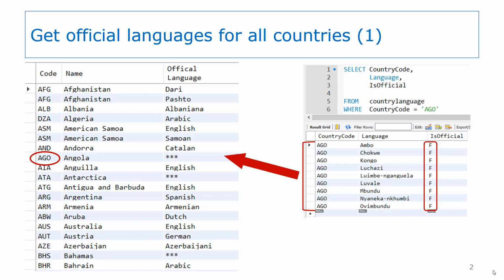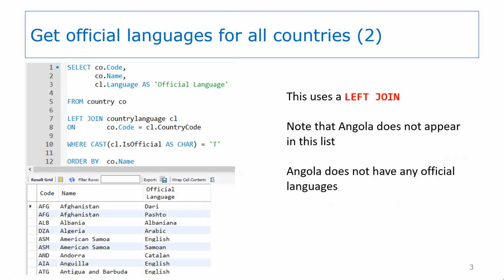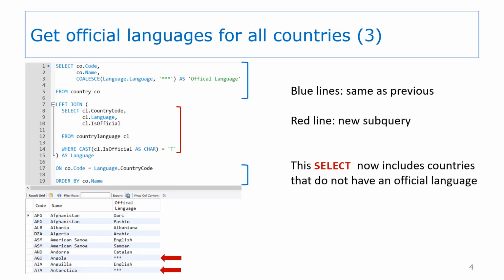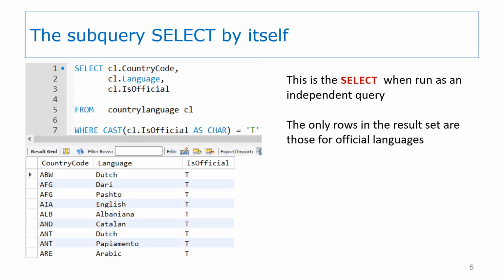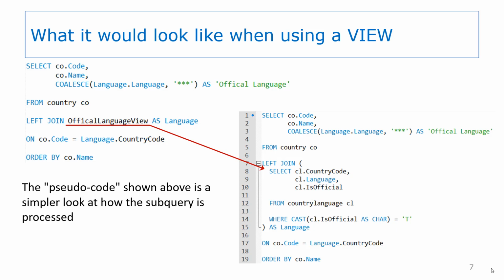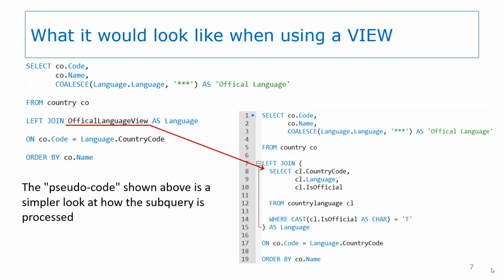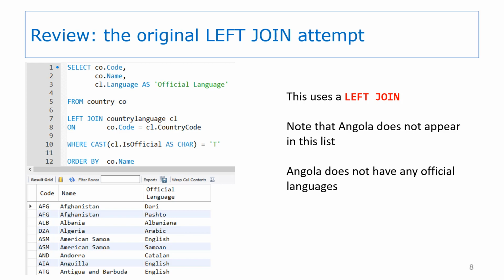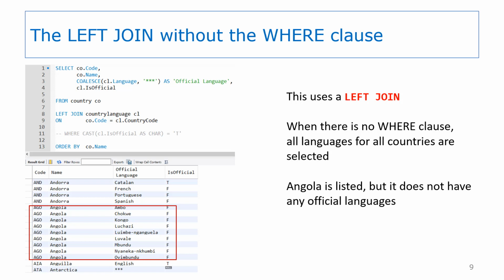Introduction to SQL, Session 12, Part 2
Other uses for subqueries